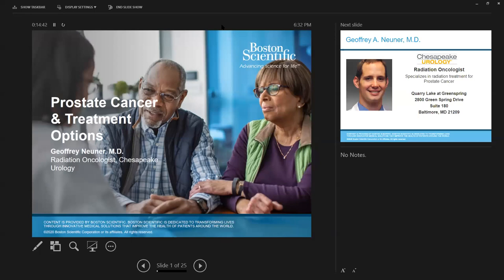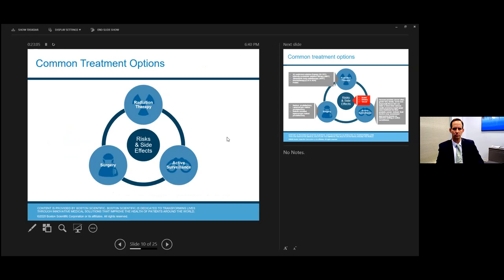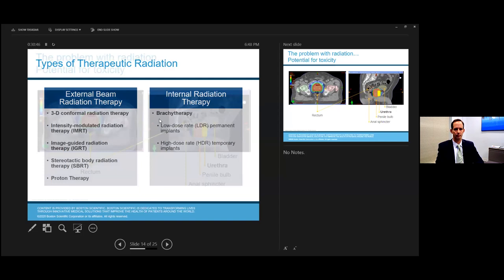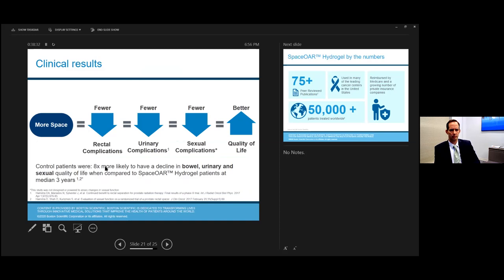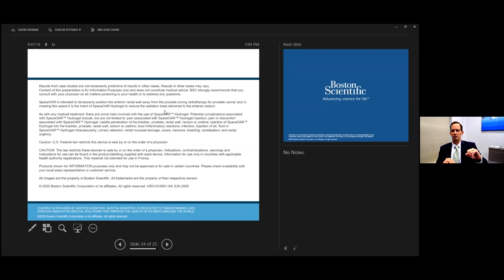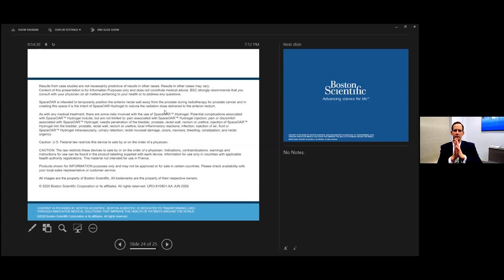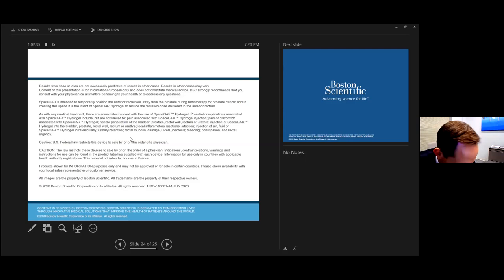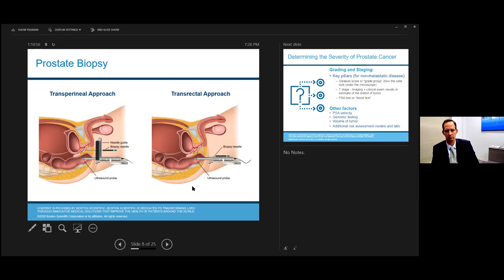SpaceOar a New Tool in Prostate Cancer Treatment, Presented by Geoffrey Neuner, MD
Dr. Geoffrey Neuner, Radiation Oncologist with Chesapeake Urology's Prostate Center presents prostate cancer facts, radiation treatment and the use of SpaceOar gel in radiation treatment for prostate cancer.